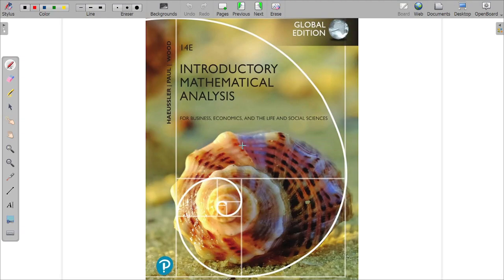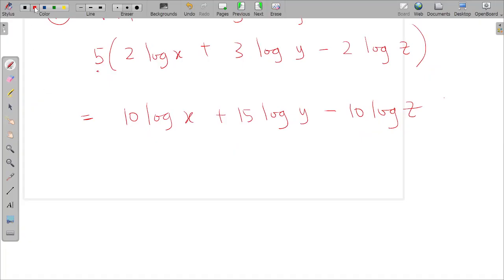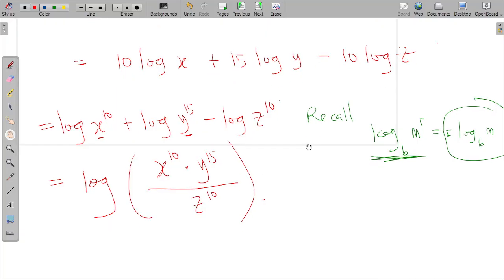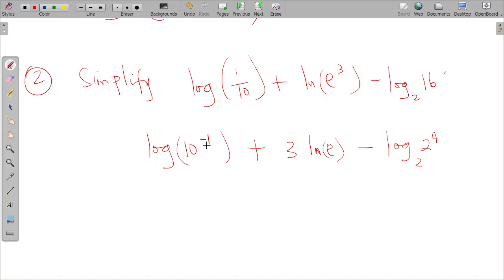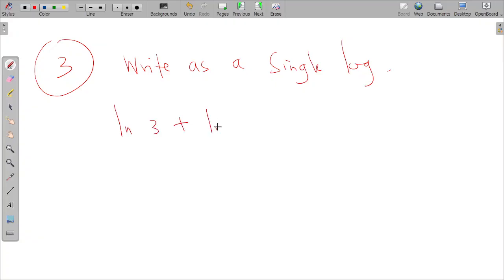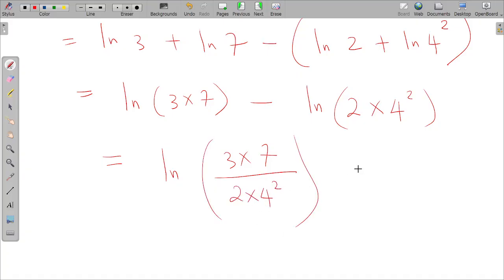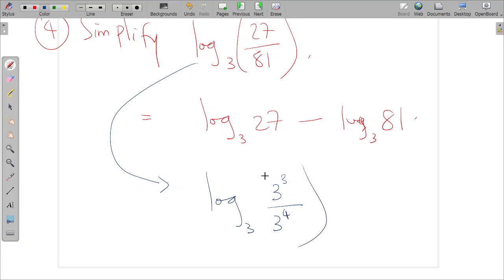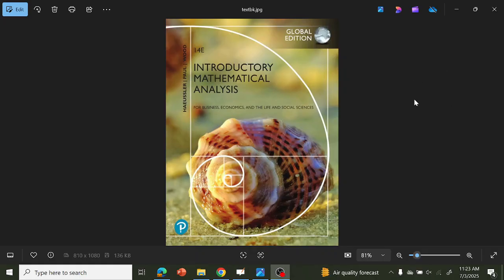Sec4.3 - Examples: Logarithmic functions and its properties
Examples: Logarithmic functions and its properties - MAA00A1